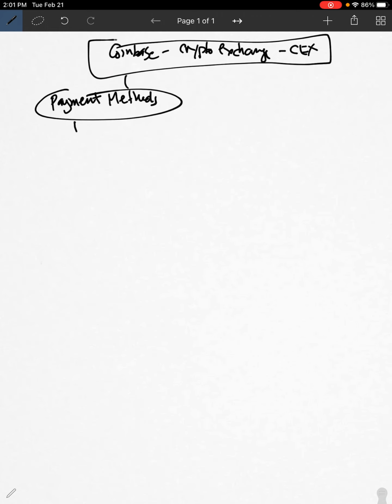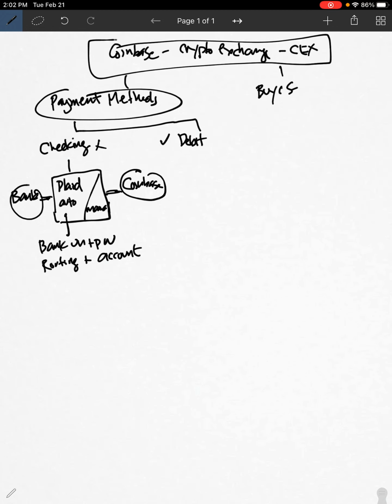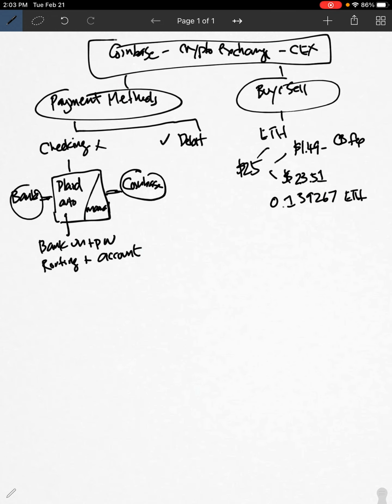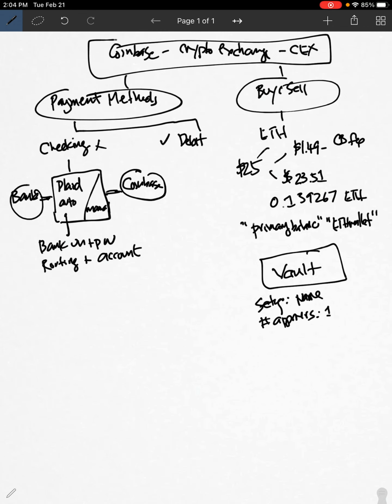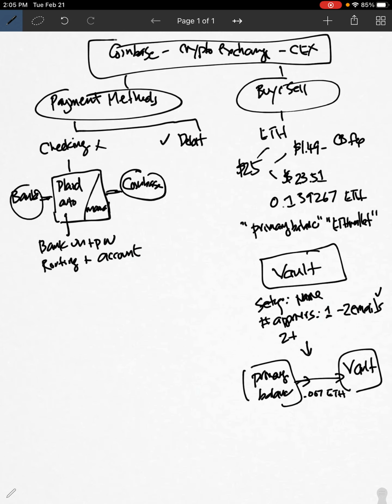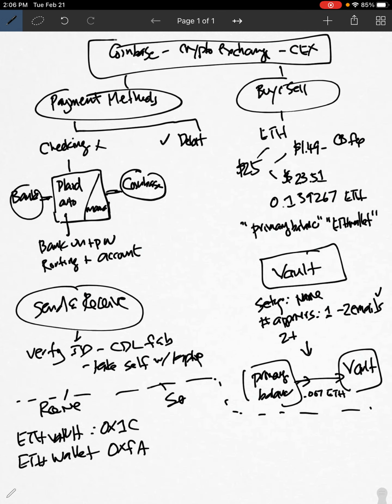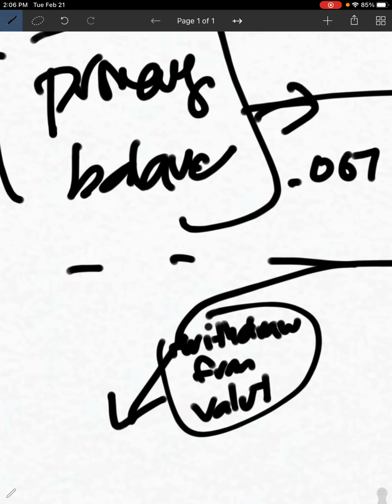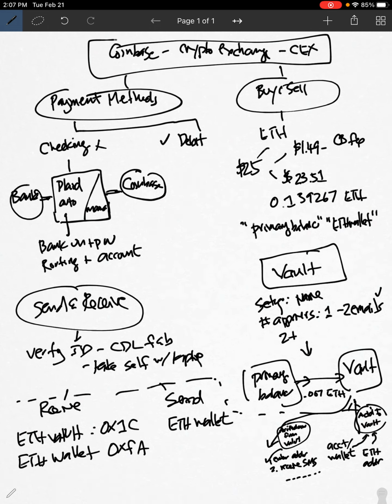Scribble Talk : Coinbase Sign Up